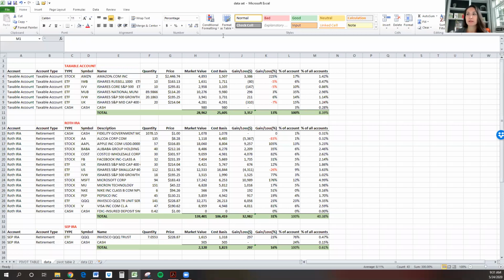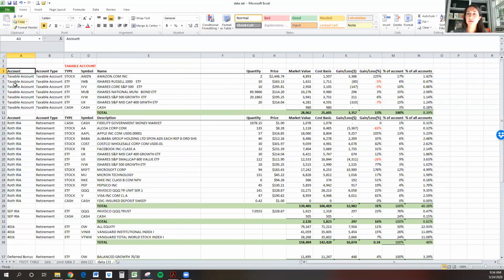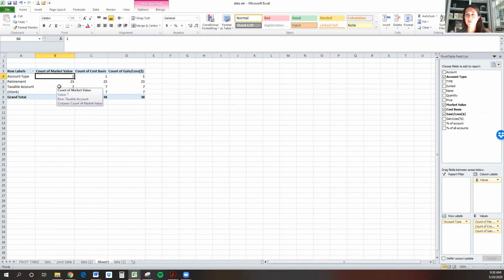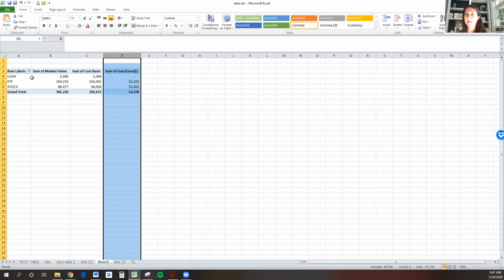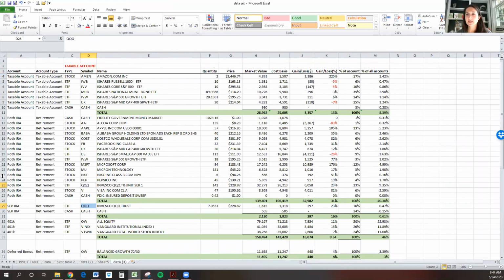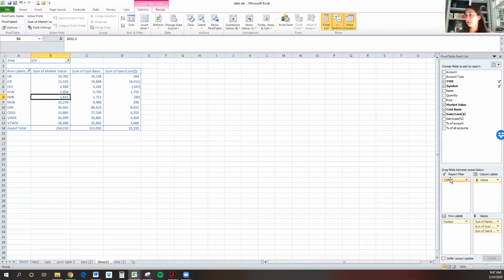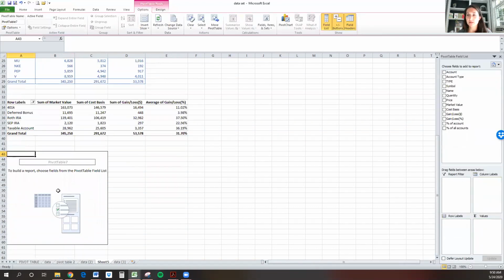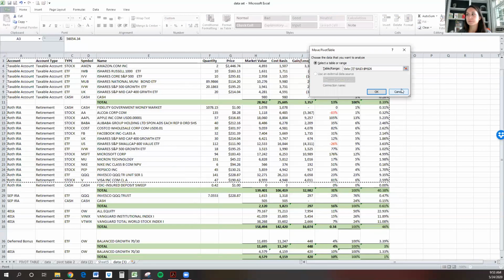Excel Pivot Table tutorial with example using stock portfolio data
Learn how to make a pivot table in excel with an example using stocks, portfolio analysis. Using an initial data set, manipulate it to be usable in a pivot table. Shows you how to create a copy of a tab, delete rows, columns, organize data, filter, manipulate information to be used in various ways.
Control +
Control -
Pivot tables with errors
putting pivot tables on different tab or same tab